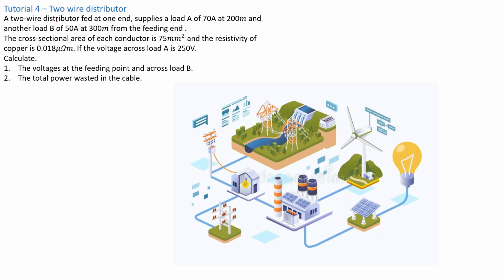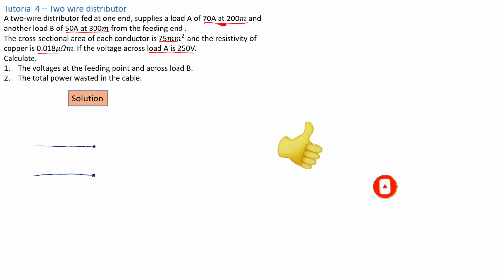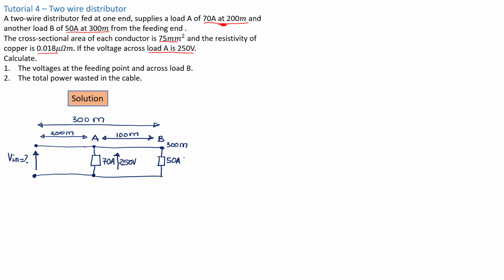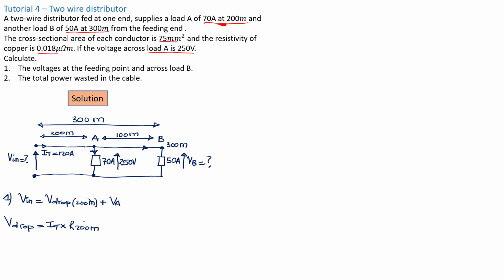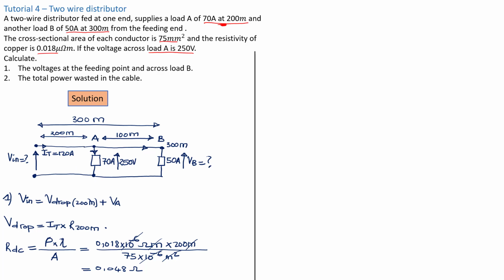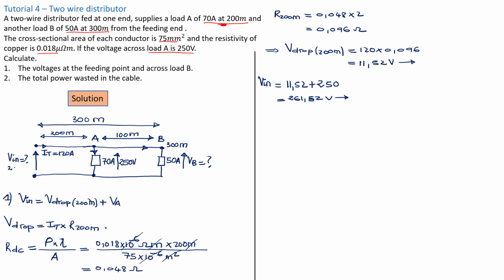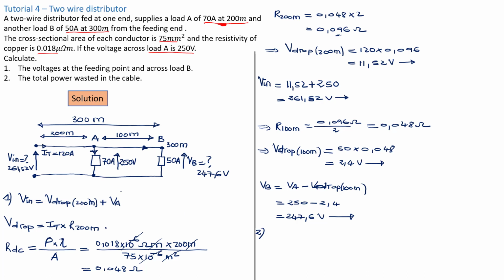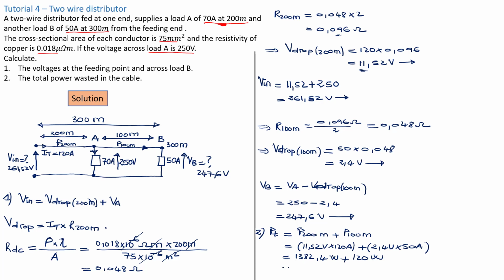4. Two wire distributor - DC Power Transmission System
In this tutorial we analyze a DC Power distribution system involving several loads fed from both end.
This is important to ensure that the transmission system is efficient and power losses are effectively eliminated.

Explore the impact of voltage drops in two-wire distributor cables within DC power transmission systems with our detailed tutorial. Geared towards electrical engineers and system designers, this video discusses the factors influencing voltage drop, calculation methods, and strategies to mitigate losses. Learn about optimal cable selection, installation practices, and practical examples to ensure efficient power transmission and maintain voltage stability over distances. Whether you're designing new systems or optimizing existing setups, this tutorial provides essential insights to enhance performance and reliability.

🔧 What You’ll Learn:
Understanding Load Flow Analysis Basics
System Modeling and Data Input Techniques
Executing Load Flow Simulations
Interpreting and Analyzing Load Flow Results

📌 Key Topics Covered:
DigSilent PowerFactory Interface Overview
Setting Up Load Flow Studies
Analyzing Voltage Stability and Power Flows
Optimizing Power Distribution Networks

Introduction to Power System Simulation
Transient Stability Analysis with DigSilent PowerFactory
Voltage Stability Assessment Techniques

Have questions or feedback? We're here to support your understanding of power system analysis tools and techniques!